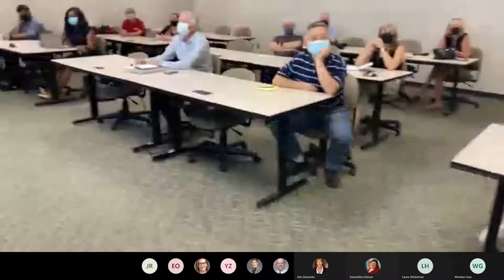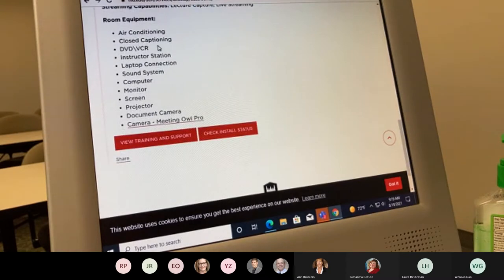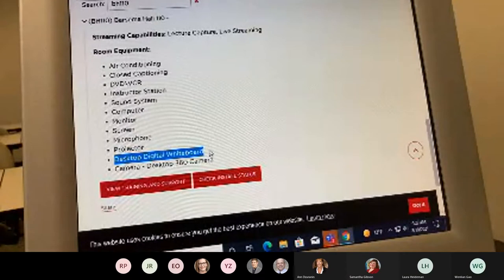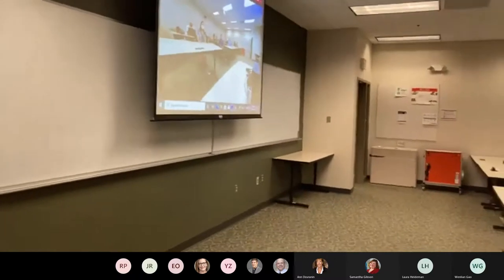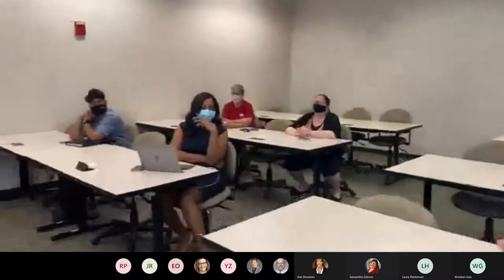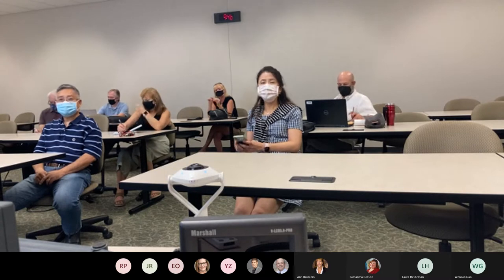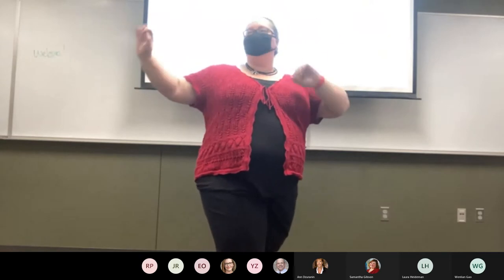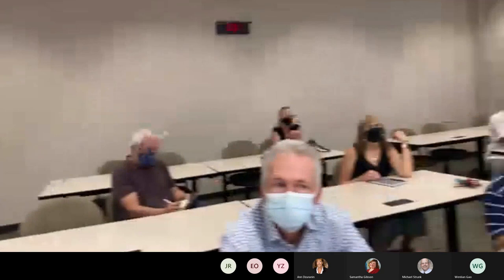Livestreaming with Classroom Technology - Barsema Hall 240 - Meeting Owl and Desktop 360 Camera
In this session, staff from the Center for Innovative Teaching and Learning provided a demonstration of using the new classroom technology for lecture capture and live streaming an in-person class. This recording includes extensive Q&A with faculty in attendance that may be helpful as you plan your own teaching.